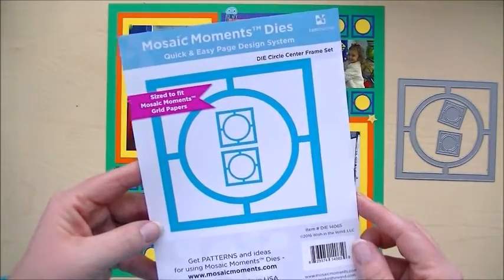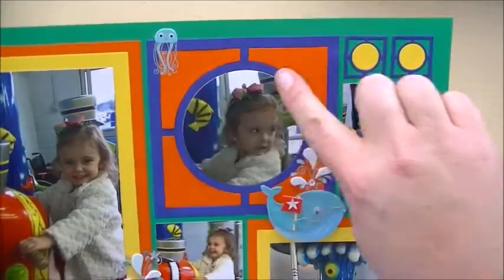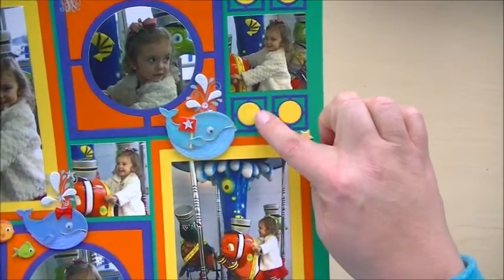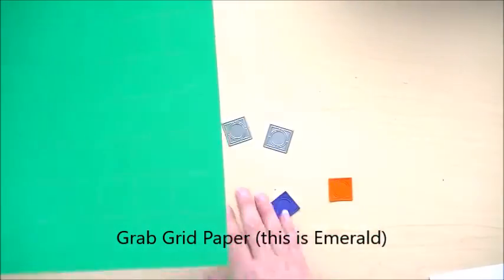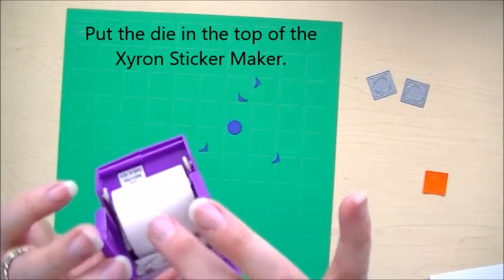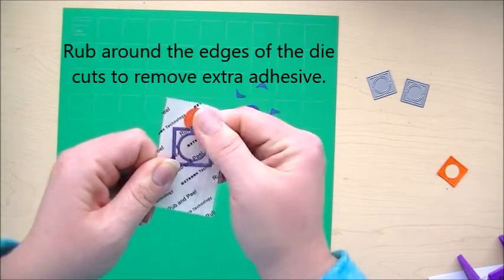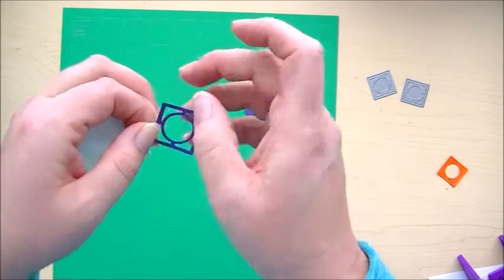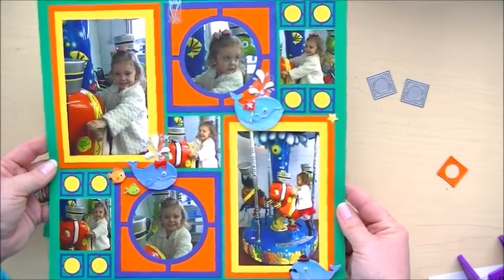Quick Tip: Circle Center Frame Die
Candy shows you how to decorate your pages with the Circle Center Frame Die set. Plus get her tip on how to glue the tricky pieces.

SUPPLIES SHOWN IN VIDEO:

• 12x12 Emerald Grid Paper
• Circle Center Die Set
• Page Pattern #306